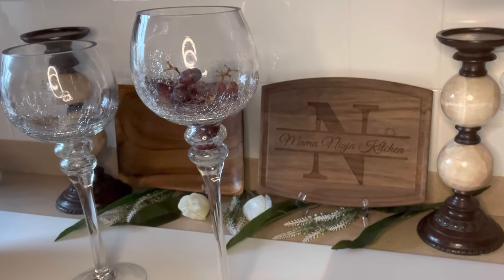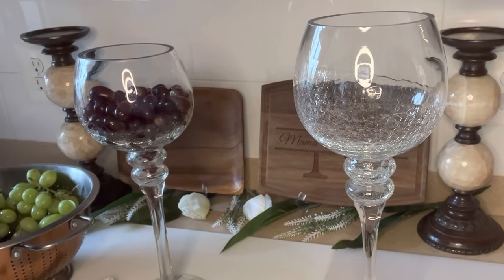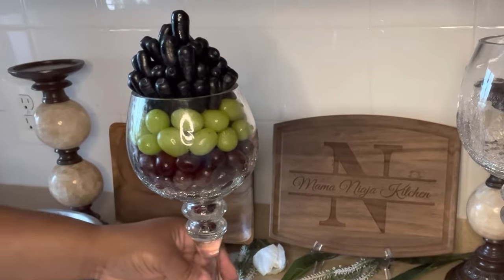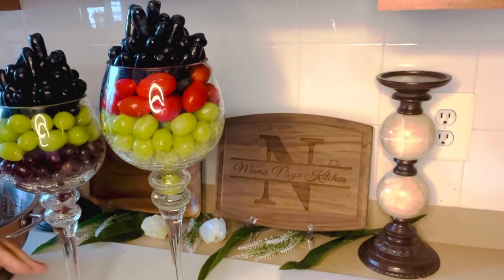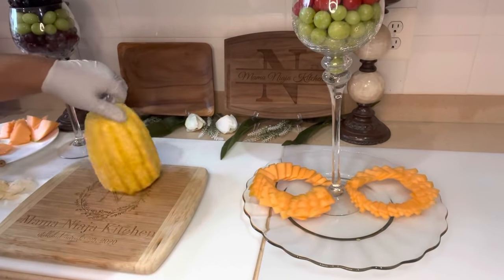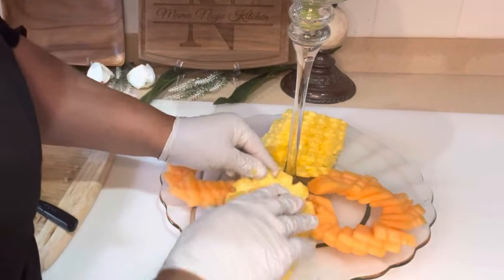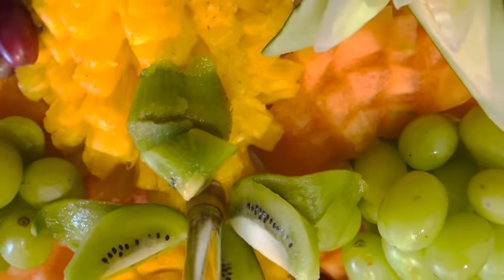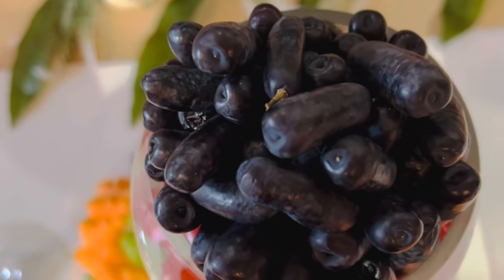Fruit Centerpiece Tutorial / How To Make Elegant Fruit Display Centerpieces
Tutorials on how to easily create elegant statements decorative centerpieces using fruits and votive candle holders!

Designs ideas to upstage your next party, event, dinner table settings and wow your guest!